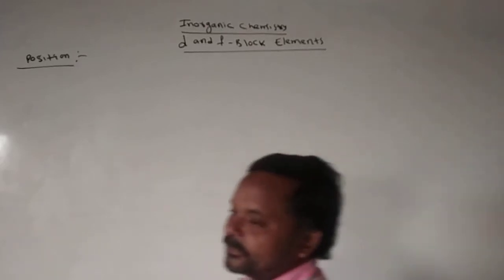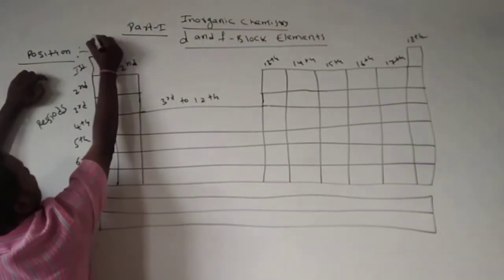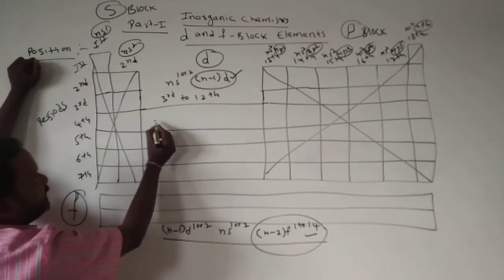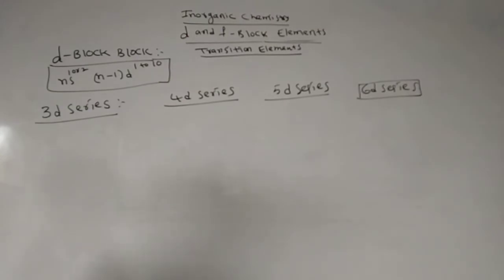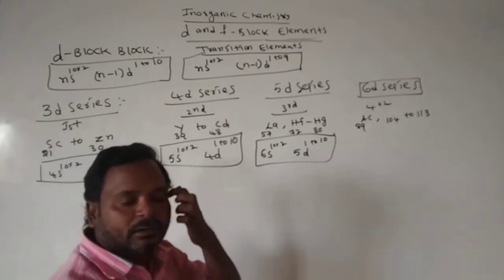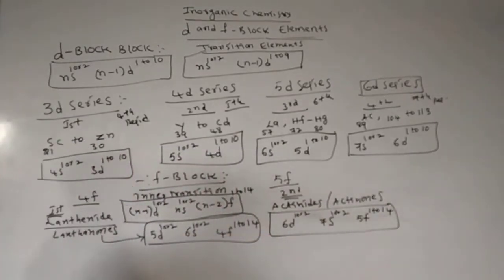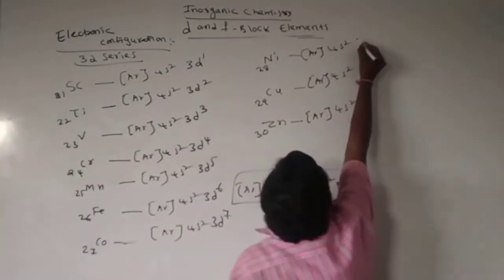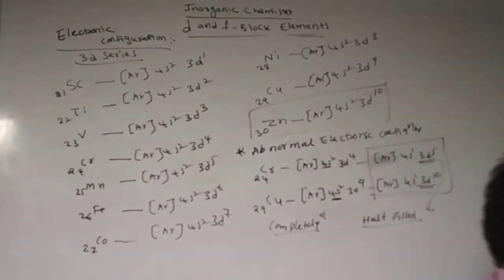12th Class Chemistry.. d and f Block Elements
Introduction of d an f Block Elements